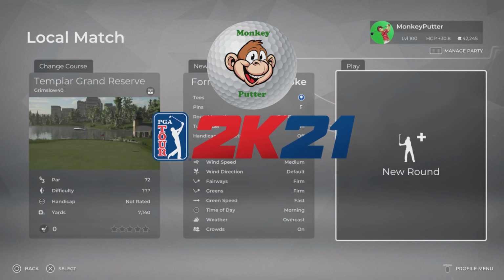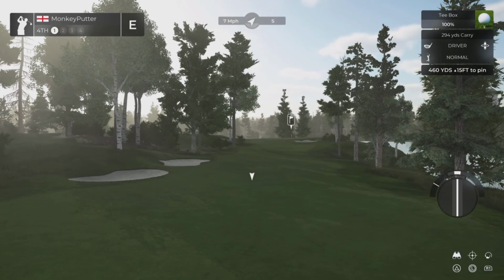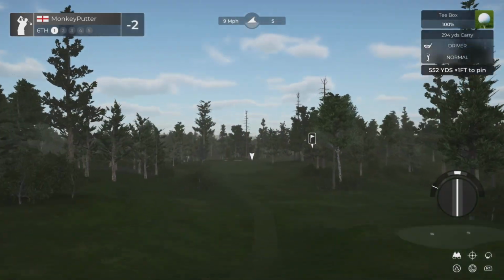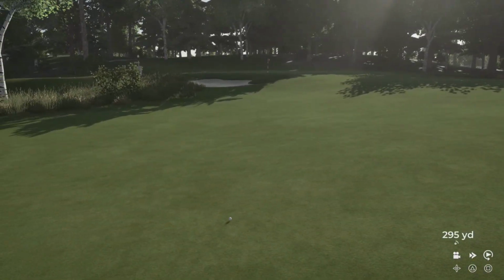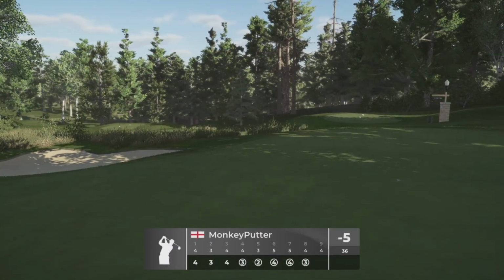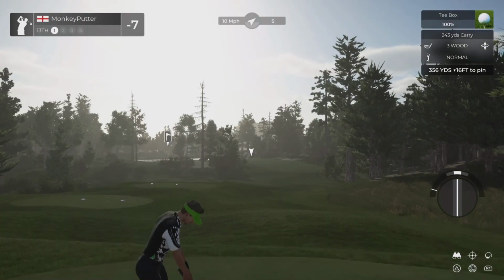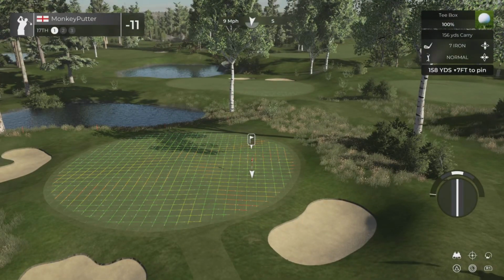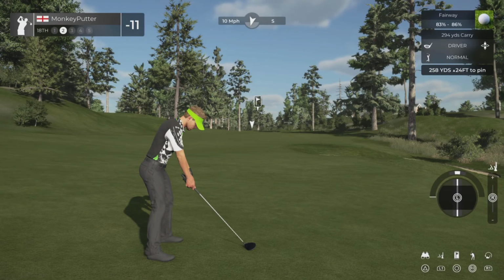PGA Tour 2K21 - Templar Grand Reserve - Course Review and Playthrough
This is another great course from this designer.  I really enjoyed playing it.